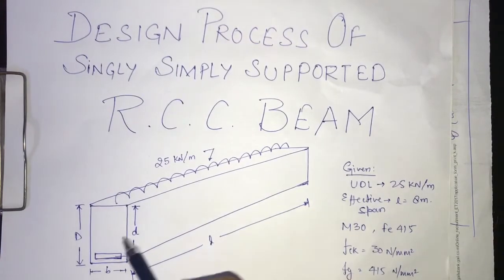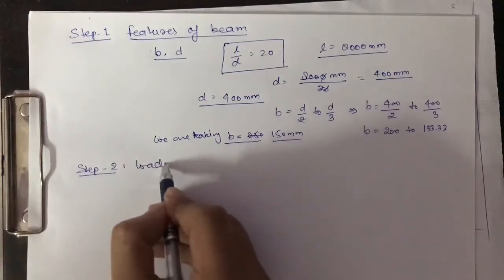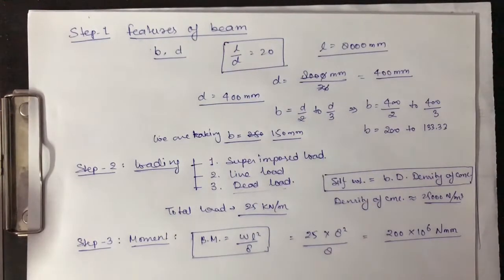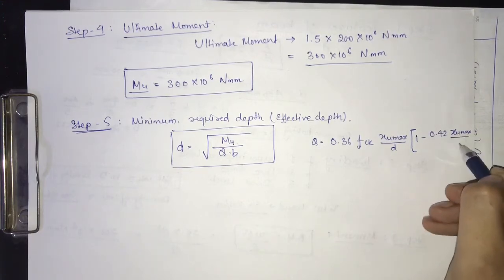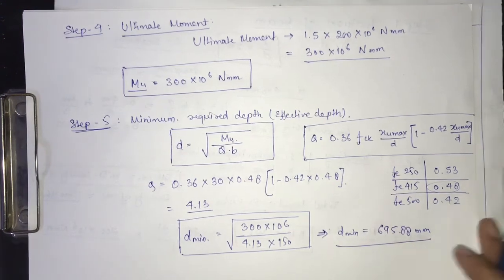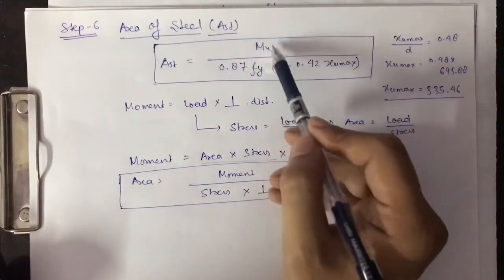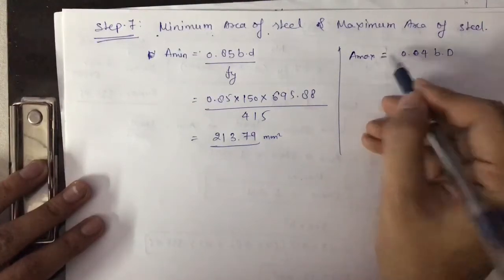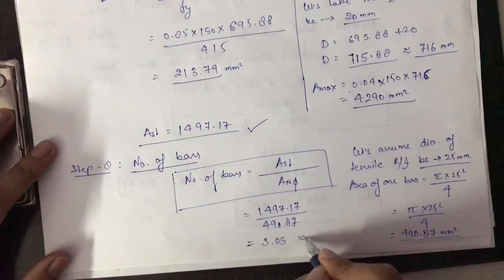Design of singly reinforced RCC beam